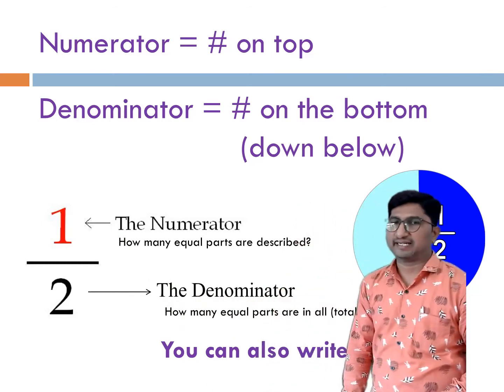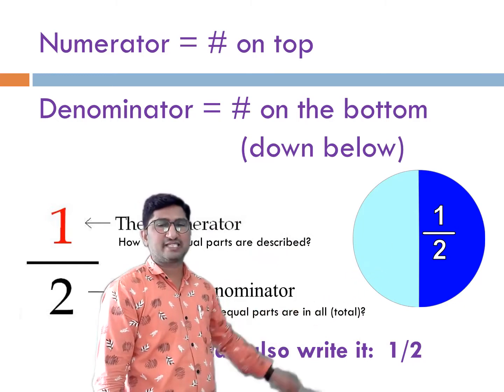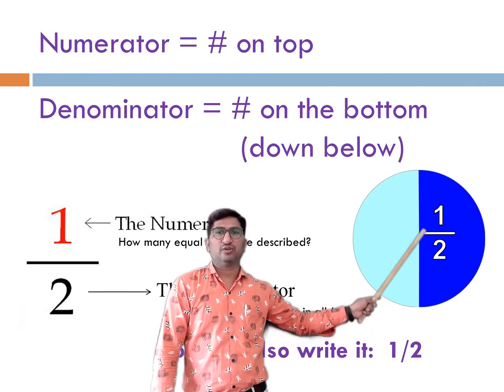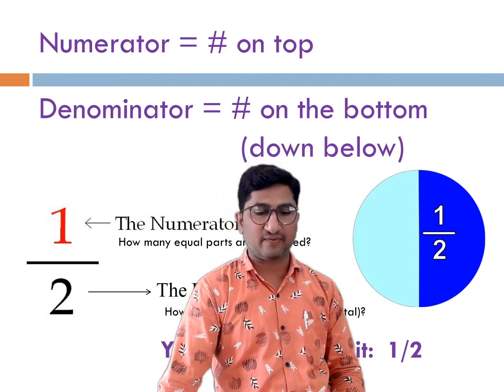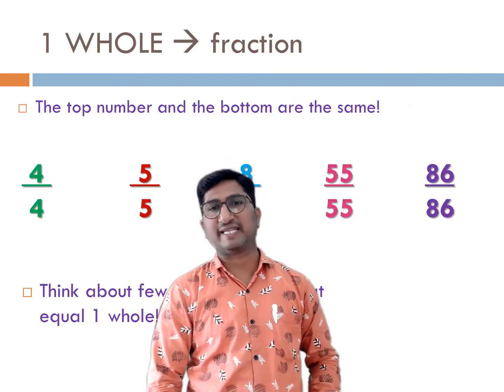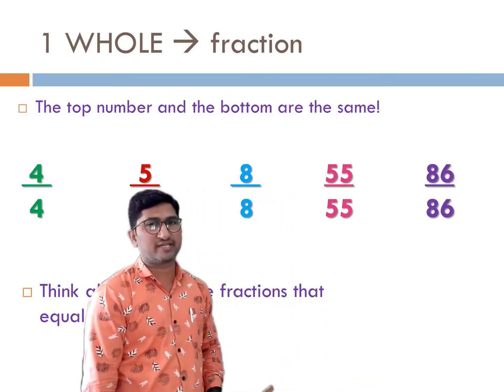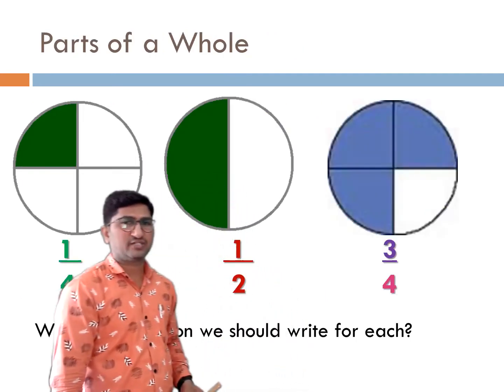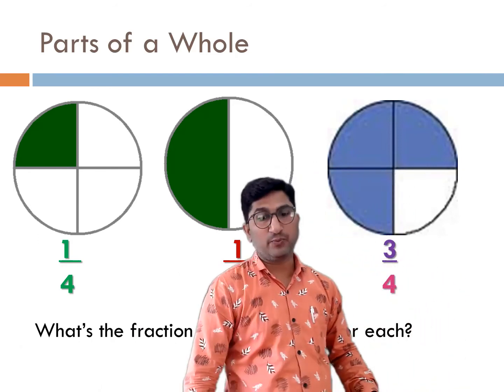Class 4 | Maths | Fractions Introduction | By Krushna Sir